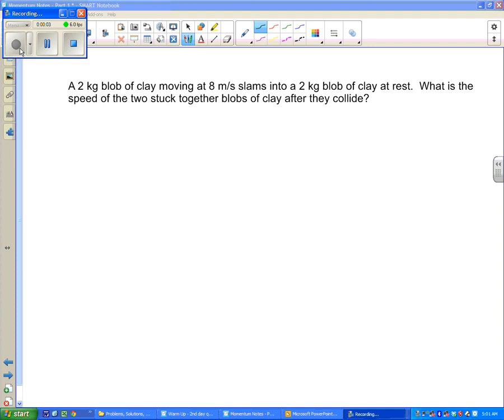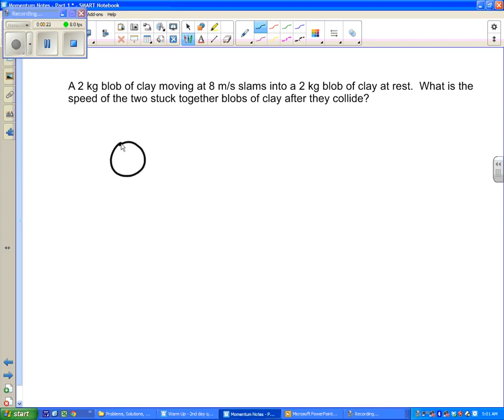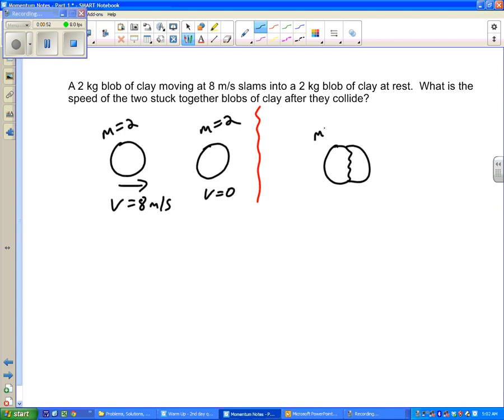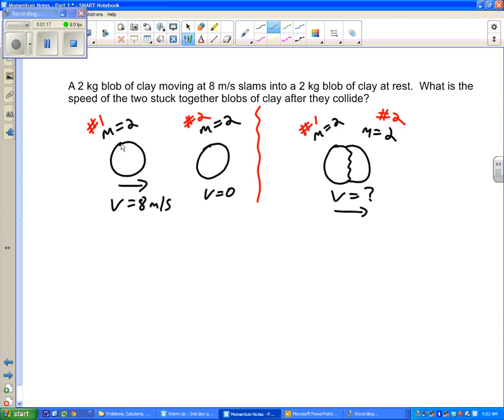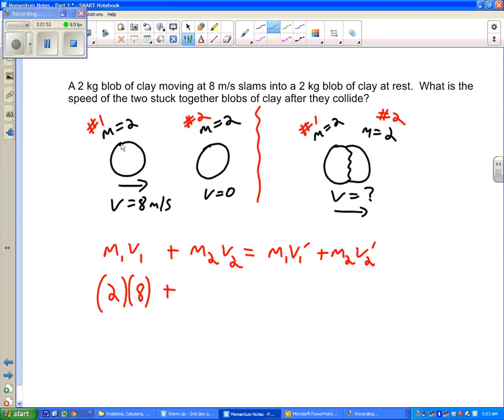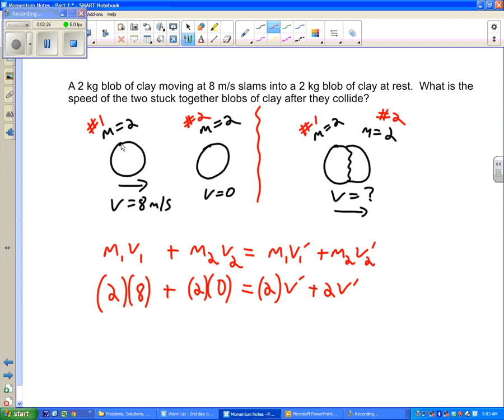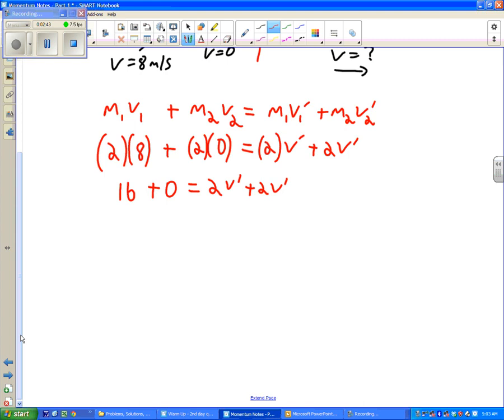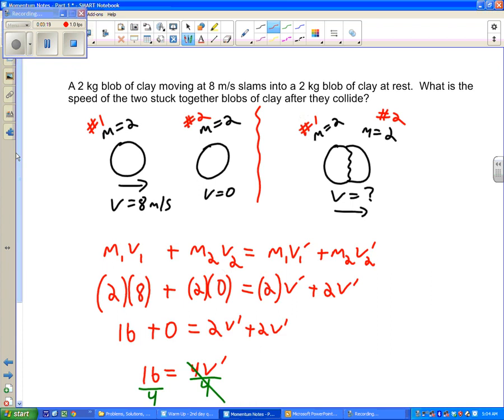Tutorial Conservation of Momentum